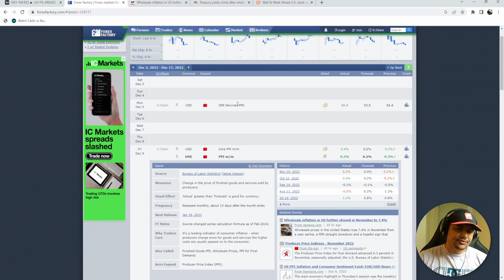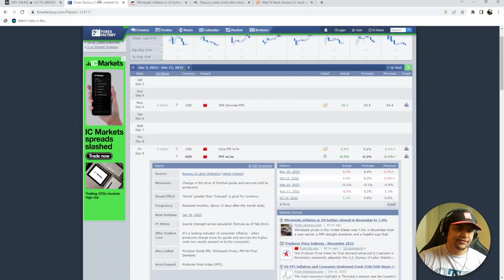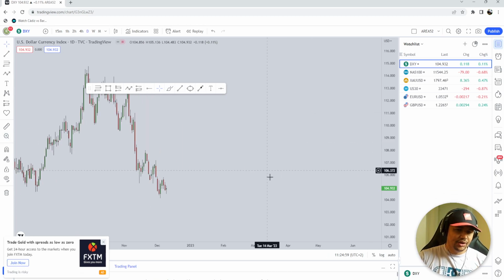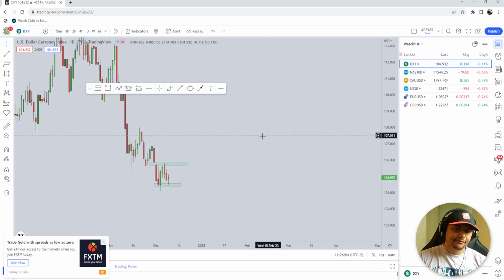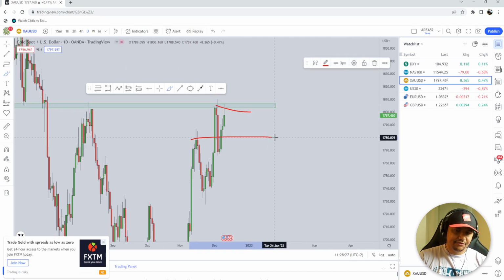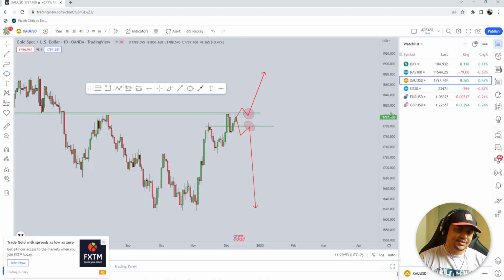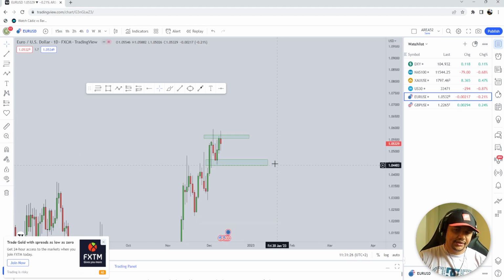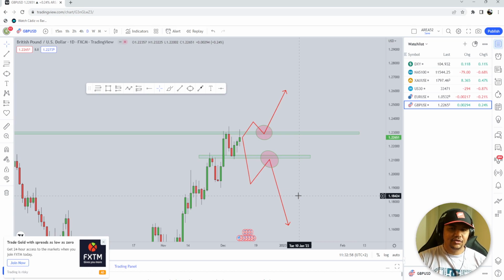How to Trade NAS100 Gold Stocks DXY✨ Weekly Market Analysis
Hey Guys! Welcome and in today’s video, I am going to discuss about how to trade nas100 in DXY and will analyze dollar Index: the NASDAQ, SP 500, gold, Euro and USD.

The US dollar index (DXY or USDX) is an aggregate indicator of the leading global currency price compared to a basket of other foreign currencies. In technical terms, the index is comparable to the Dow Jones or the S&P 500. Stock indices chart the performance of the market, while DXY displays the value of the dollar in relation to those of other major currencies.
The Nasdaq 100 is an equal-weighted index that tracks the performance of the 100 largest non-financial companies listed on the Nasdaq stock exchange. Fundamental and technical analysis are used to gauge entry points in Nasdaq trades. Traders can speculate on the direction of a price's movement and implement risk management strategies like stop losses and take profits. The Nasdaq 100 provides traders with broad exposure to publicly traded non-financial companies.
Technical analysis is used by traders who are searching for buy and sell signals in charts. Market trends, changes in investor sentiment, and possible price retracement patterns can all be identified with the aid of indicators used by technical analysts.
The US Dollar index, calculated by comparing the value of the dollar today with its value one year ago, is a crucial macroeconomic indicator. Many investors, analysts, and economists keep a close eye on the index. DXY can be used to determine the prevailing trend of the US dollar and to identify potential Forex trading opportunities. Important price patterns, Price Action patterns, and levels of support and resistance can all be used in the trading process.